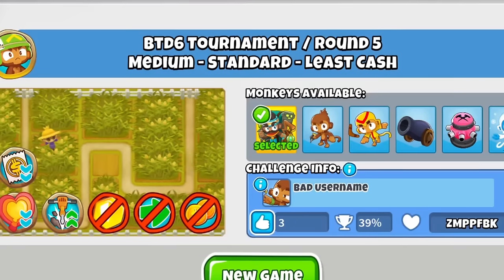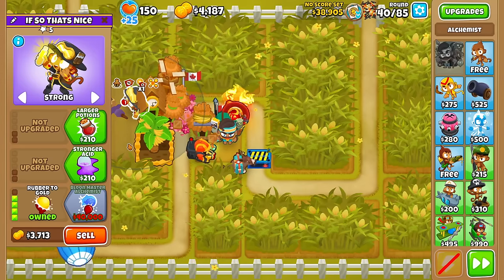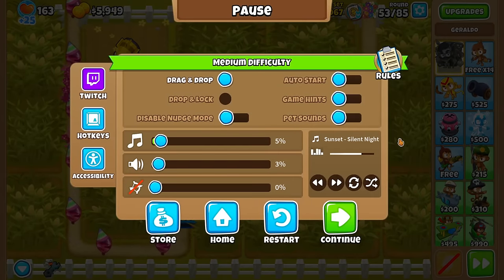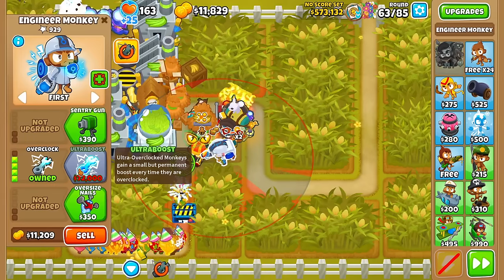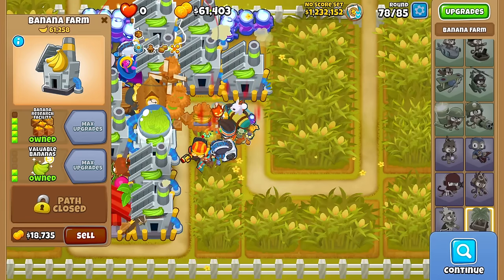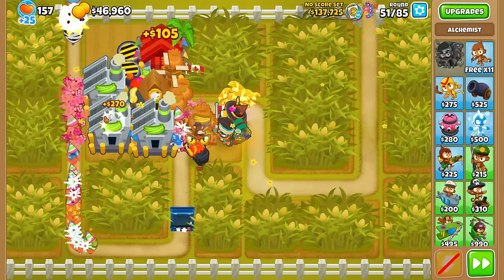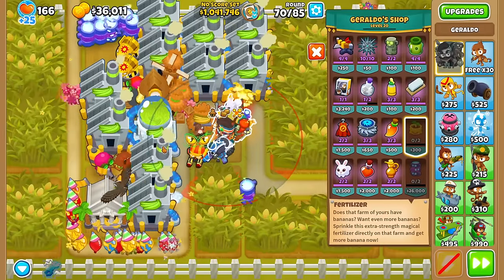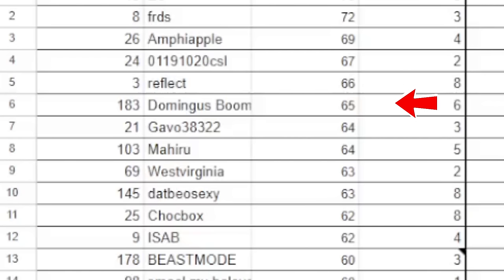The BUFFED Monkeyopolis Is ABSURD Right Now! (Bloons TD 6)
The BUFFED Monkeyopolis Is ABSURD Now! BTD6 / Bloons TD 6 tournament part 5 - they made this bottom path 5th tier monkey village give a minimum flat amount of money, but in doing so made the minimum monkeyopolis one of the most efficient farming options in the game! Check out the buff in this tournament paragon challenge.